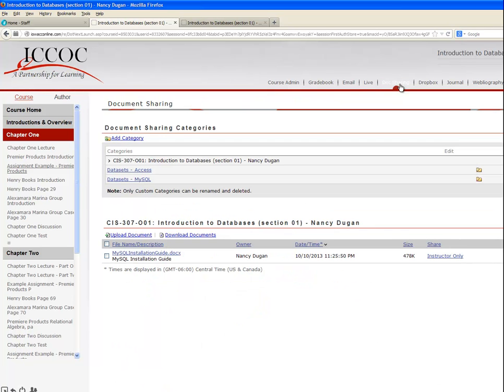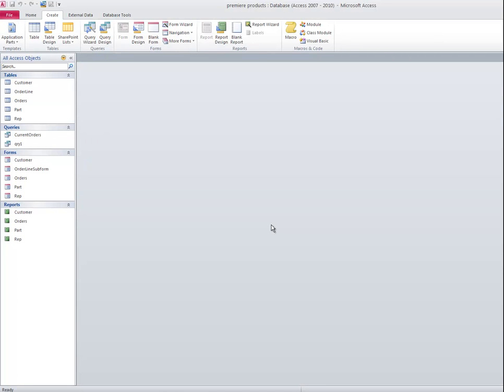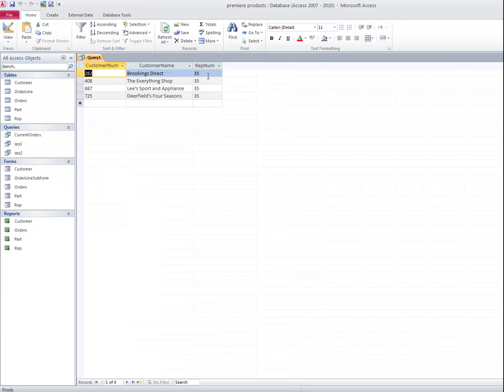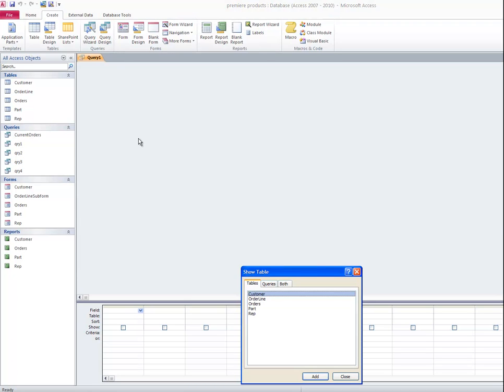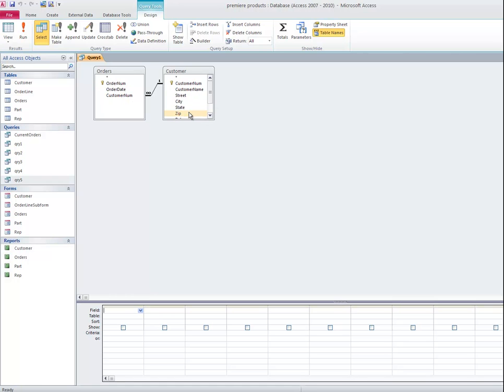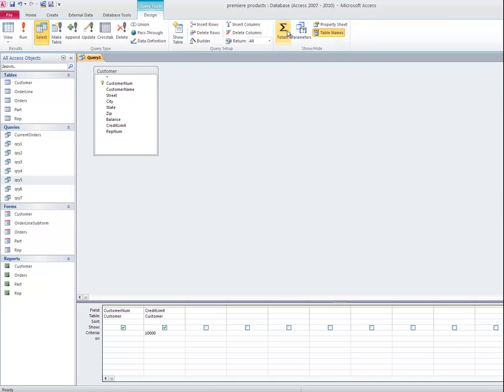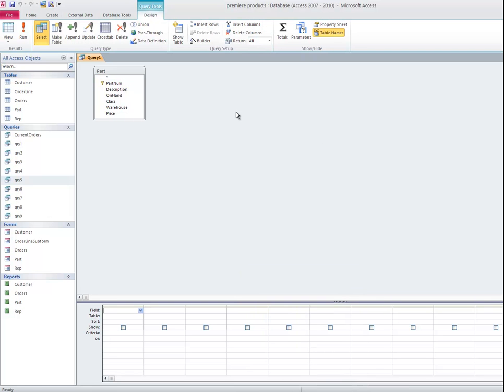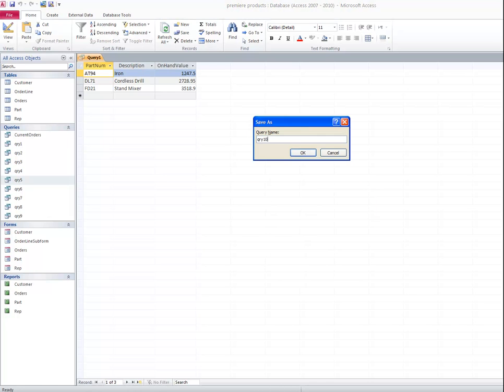Premiere Products Sample - Page 68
This video accompanies CIS:307, a course on the ICCOC.